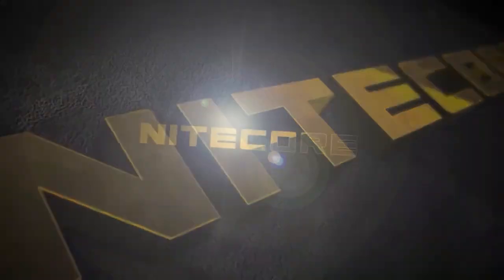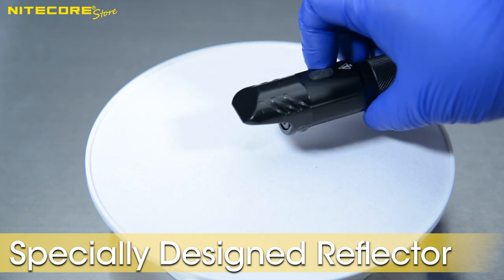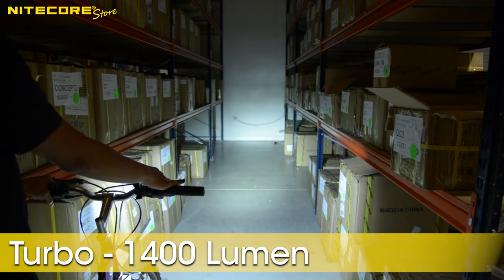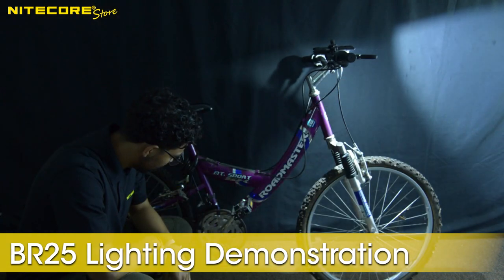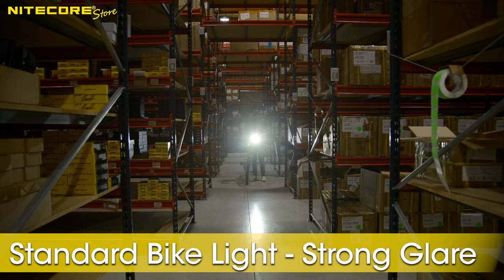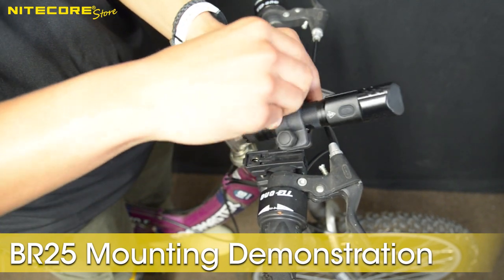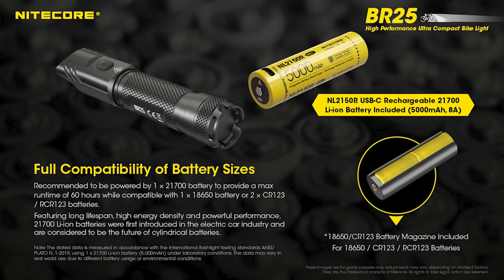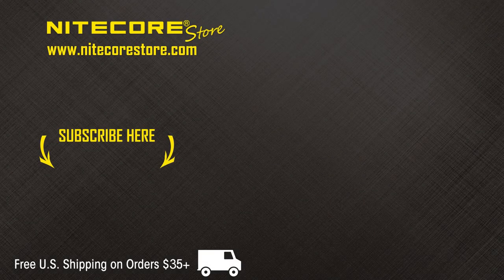Nitecore BR25 1400 Lumen Triple Zone Coverage Rechargeable Bike Light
We are giving a Nitecore MH11 away in April 2021!
BR25 - $79.95

Follow Us~
We are giving a Nitecore MH25S away in March 2021!